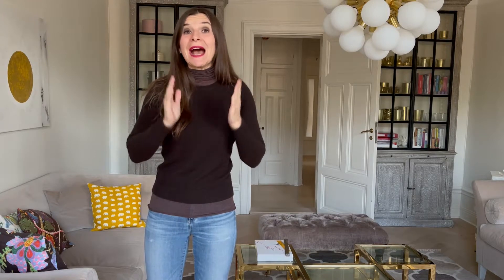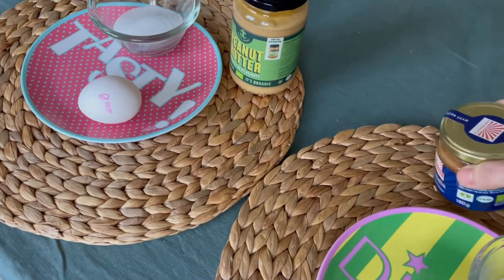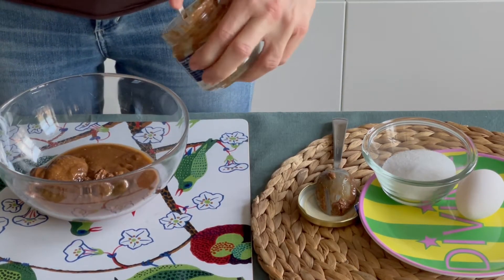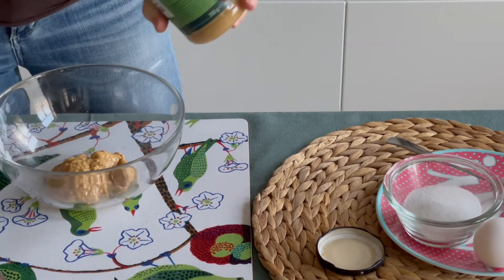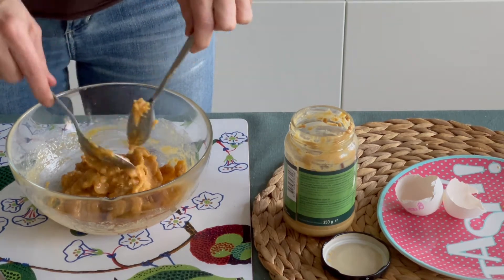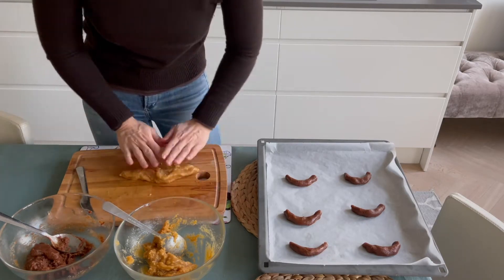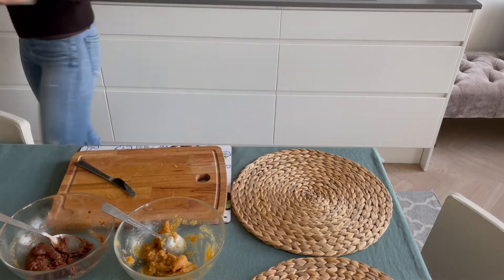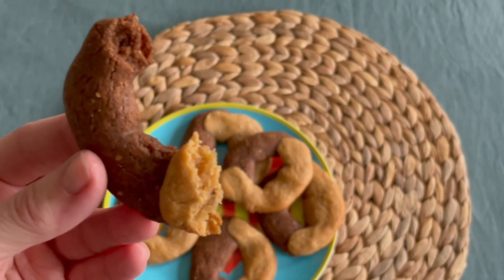🇬🇧 Keto Cookies and Hugs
Ingredients for these keto hugs cookies:
Dark cookies:
180 g/4 tbs almond butter
2 tbs sweetener, I use erythritol
1 egg
Light cookies:
175 g/4 tbs peanut butter
2 tbs sweetener
1 egg

Bake the cookies at 175 C or 350 F for 10 minutes and enjoy them with a good cup of coffee.

Nuts are a great keto snack and ingredient, but be careful with their net carbs (without dietary fiber)
Here’s the best and the worst:
👍 Brazil and Pecan 4%
👍 Macadamia 5%
-Hazelnut, walnut and peanut 7%
-Pine nuts 9%
-Almond 10%
👎 pistachios 18%
👎 cashews 27% 😱

Link to my Instagram with thousands of keto recipe and easy ideas

If you wonder why my family and me are on keto diet since September 2014, here you can listen to our story.
Please share it in order to help other people affected by Glycogen Storage Disease (Type 2, 3, 5 and 7).
Thank you all for being there and inspiring us every single day!